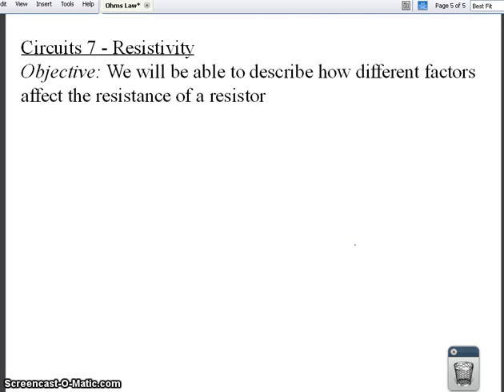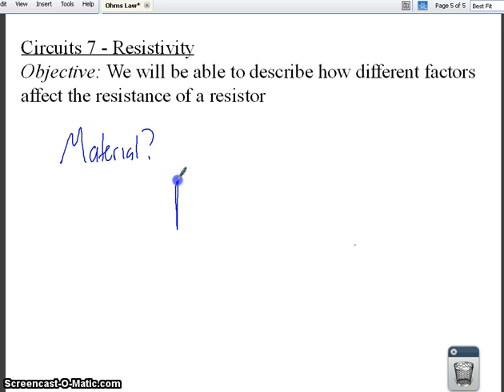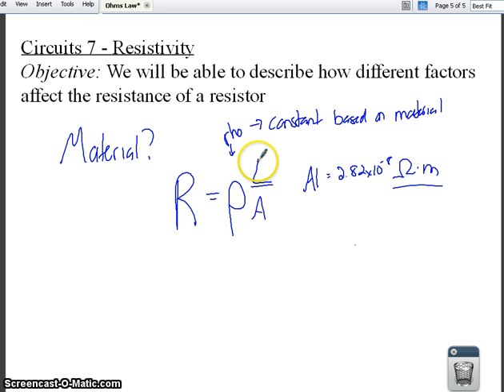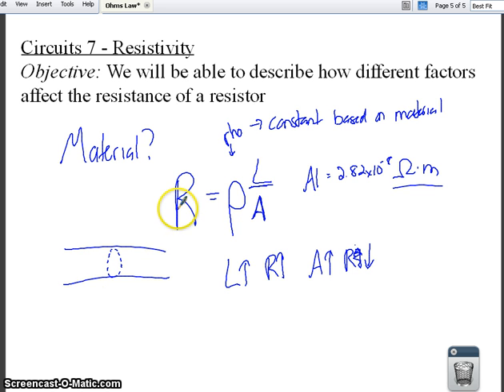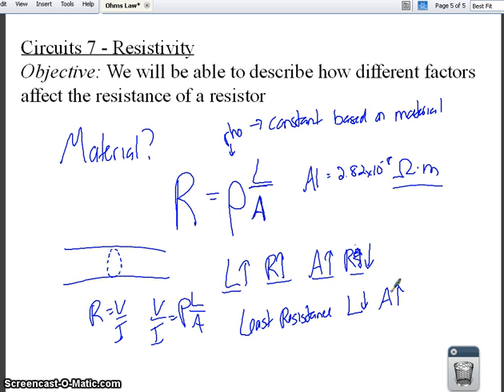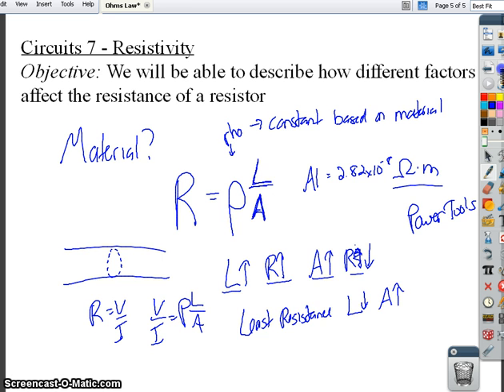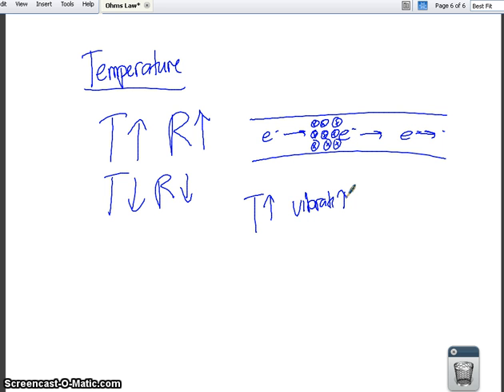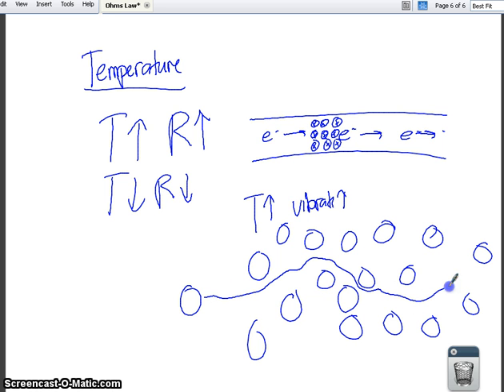Russo Physics: Circuits 7 - Resistivity